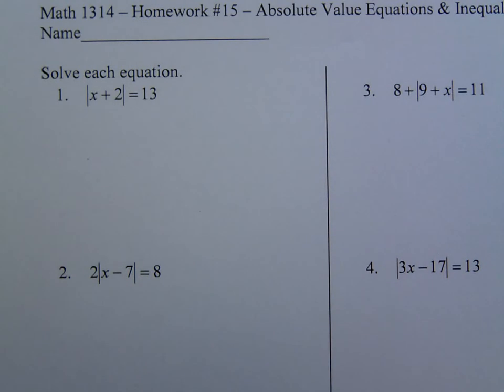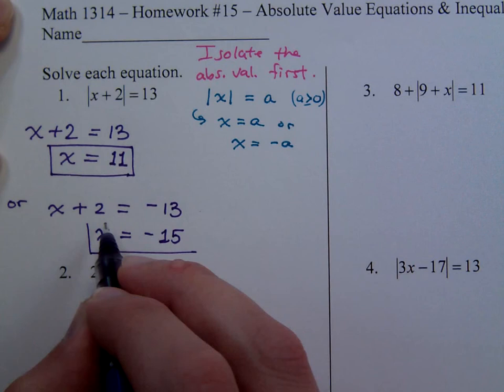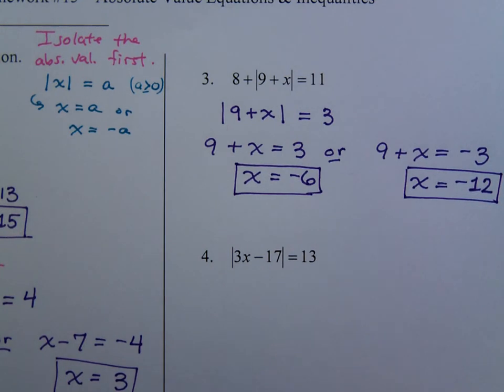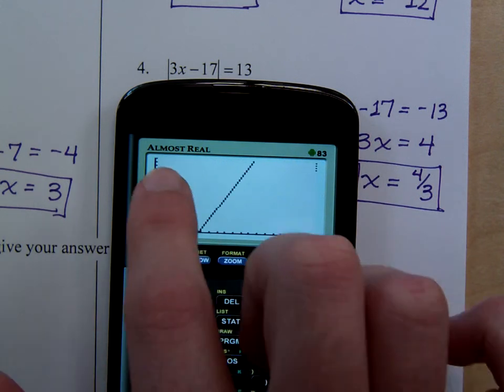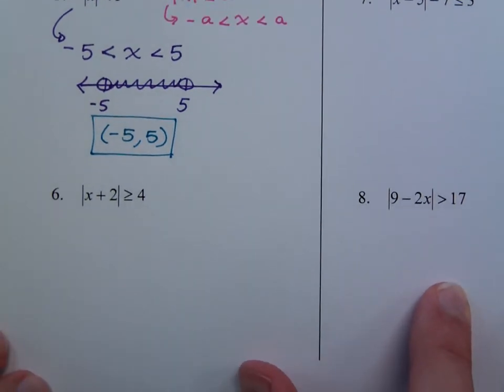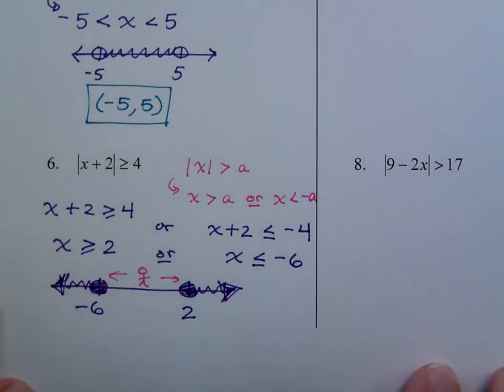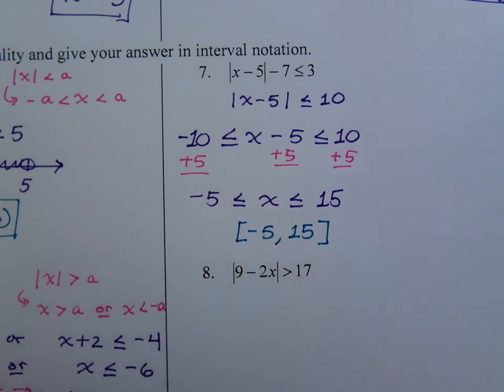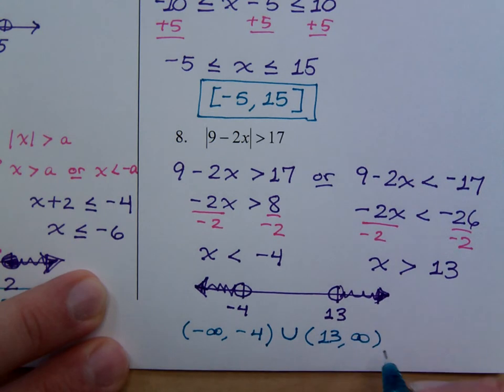College Algebra Homework 15 (Absolute Value Equations & Inequalities)